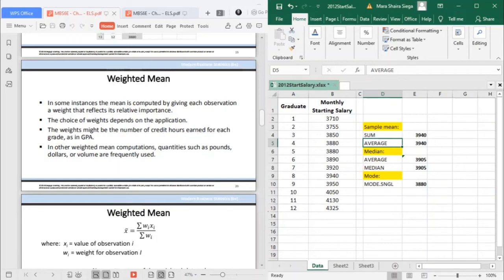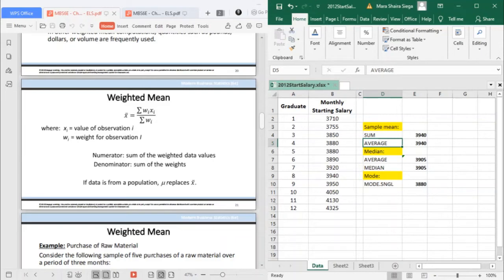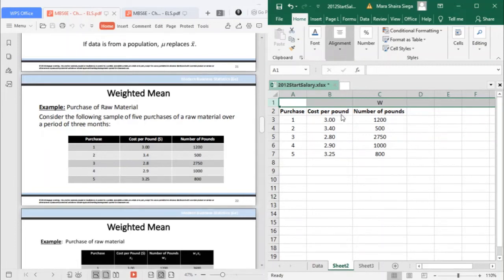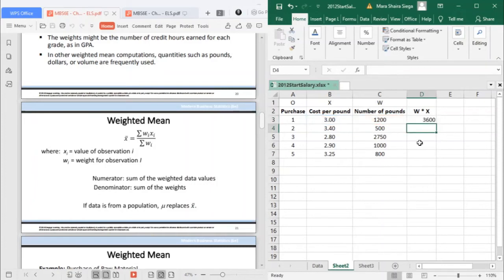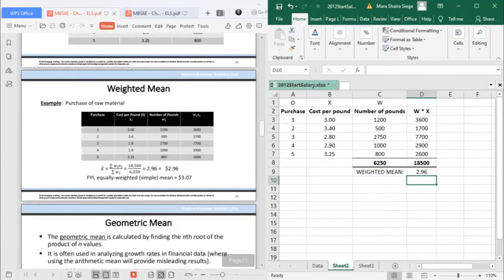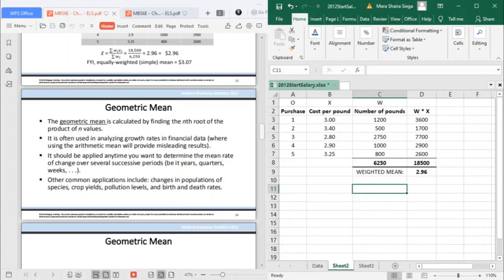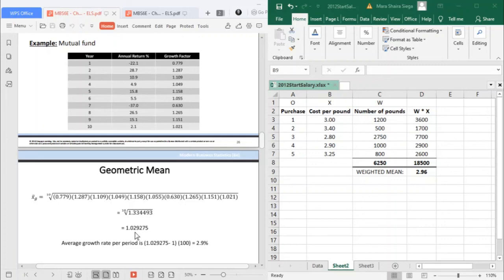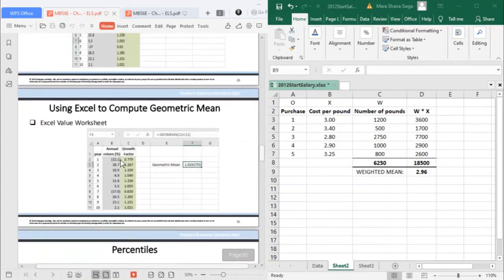Measures of Location: WEIGHTED & GEOMETRIC MEAN | MS Excel 2016